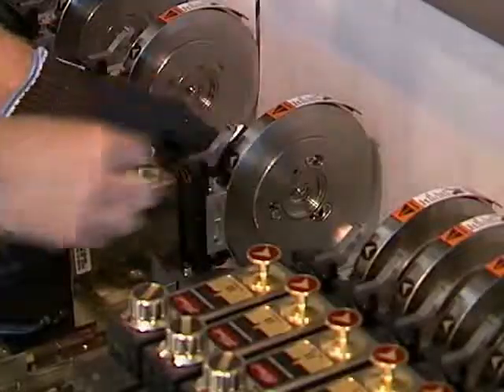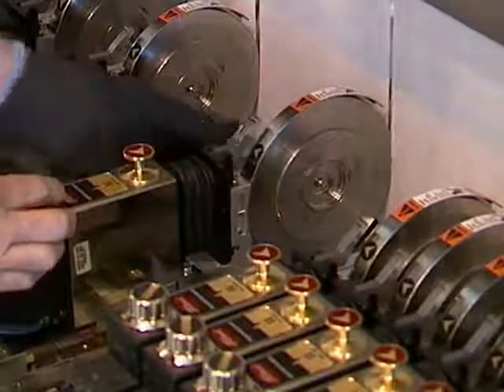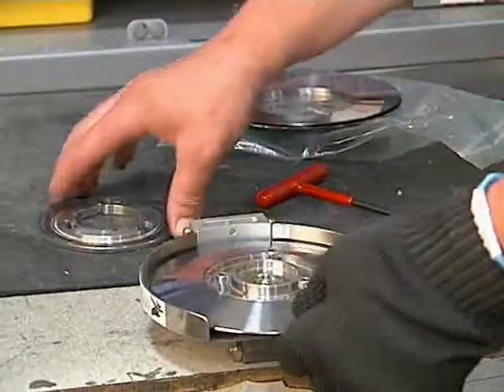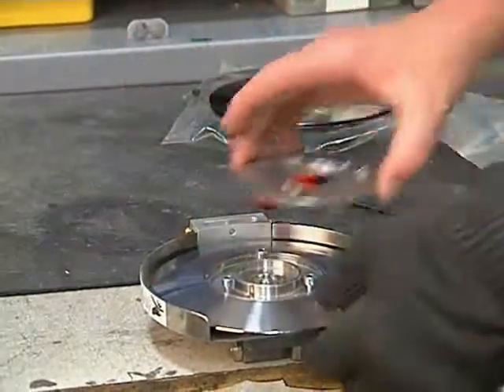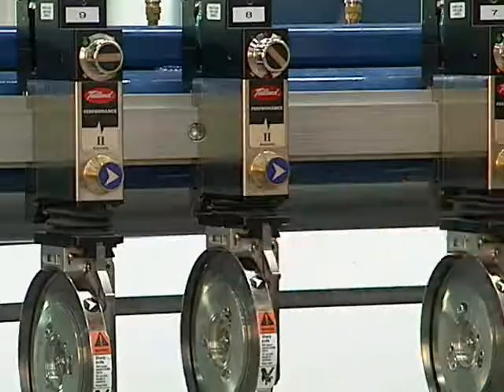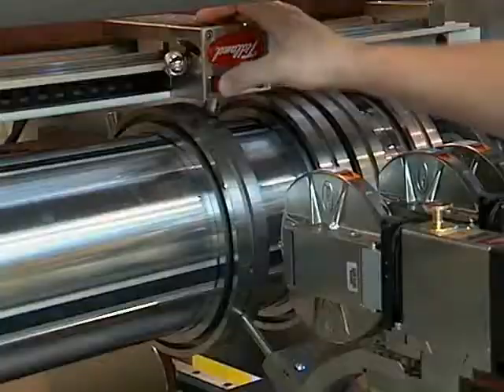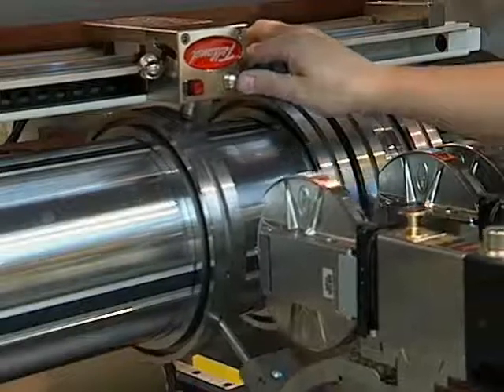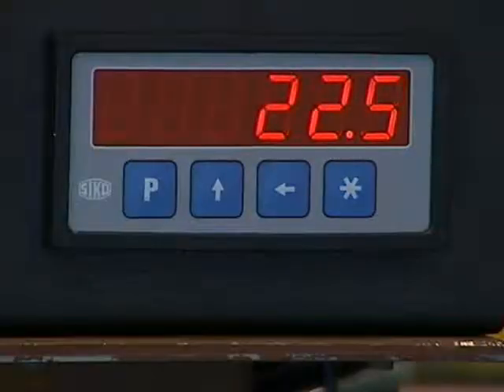Tidland MSP - Modular Slitter Postioning Systems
The point of any slitting system is to improve efficiency, speed and productivity. Tidland's Modular Slitting Positioning Systems provide quality slit edges, faster setup times and less dust, resulting in better rolls and high productivity at a cost-efficient price. Every MSP product includes a seasoned Tidland engineer review of the customer specific application with recommendations for improvement.